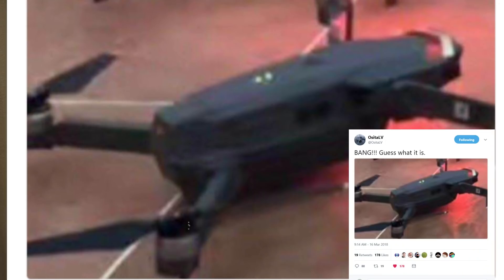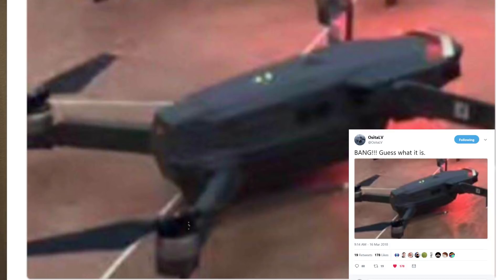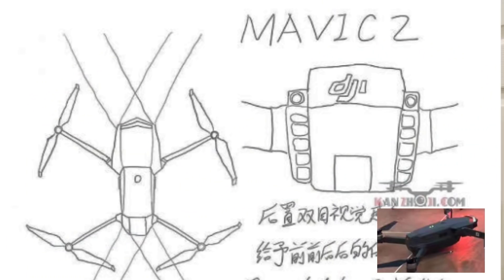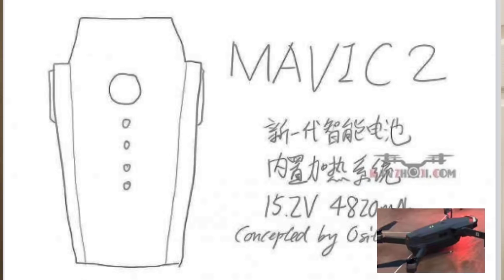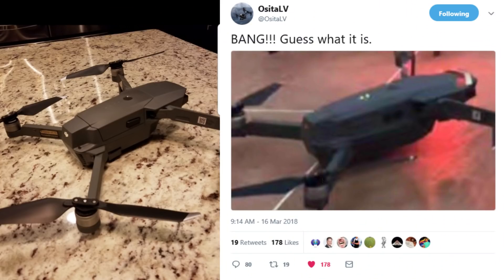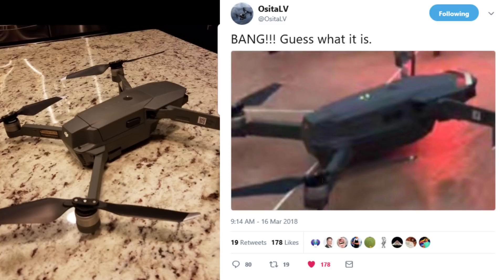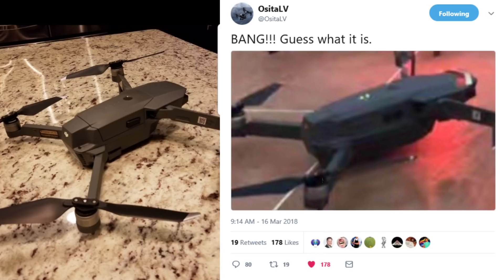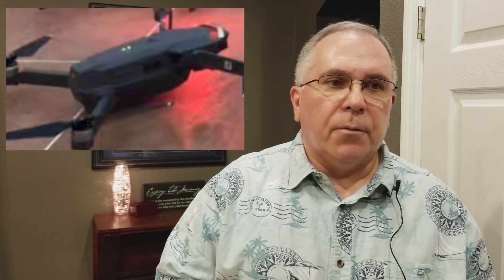Not The DJI Mavic Pro 2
About this video:
Please note this is not the DJI Mavic Pro 2. I found out about this very early this morning (3/17/2018).

I will be doing a follow up video to this shortly and will discuss this on @OriginalDOBO show on Monday at 8:00 PM EST.

This is available at no cost to you on anything you purchase and we get a small percentage of what you buy even if you don't buy what was in our link.  Thanks!

Amazon US

Amazon CA

Amazon UK

Amazon ES

Amazon IT

Amazon DE

Tripods

Smartphone TriPod Adapter:

Universal iPad Tripod Mount Adapter:

Incredible case and landing mat for your Mavic Pro and Spark !
Mymiggo Agua Stormproof Drone Lander for Mavic and Spark